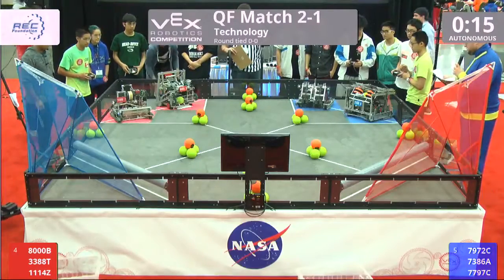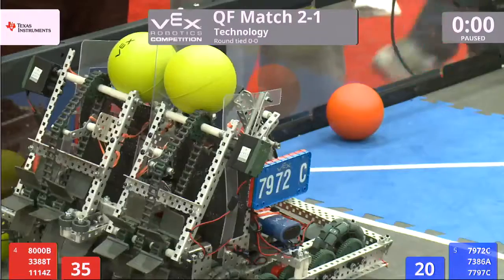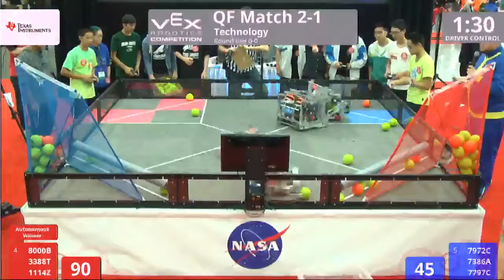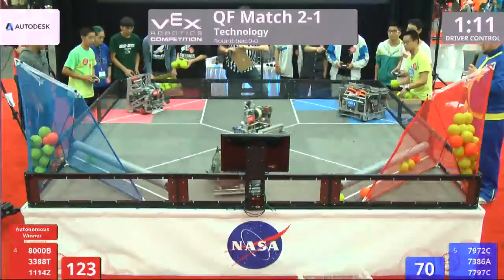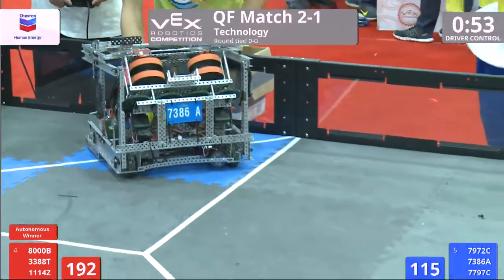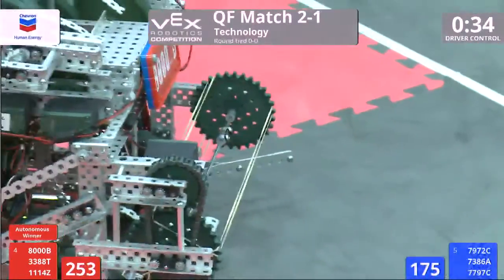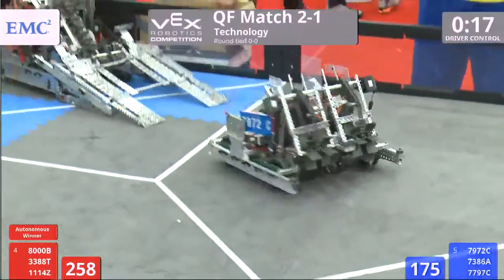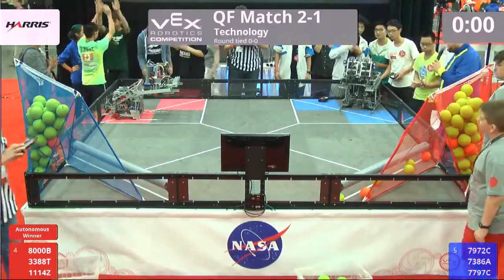VEX Worlds 2016 - VRC HS Technology - QF 2-1 (8000B 3388T 1114Z) 323 vs 280 (7972C 7386A 7797C)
VEX Worlds 2016 - VRC HS Technology - QF 2-1

Red - Score 323:
8000B - HRS Robohawks (Head-Royce School, Oakland, California, United States)

3388T - TurboTech (Sir Winston Churchill High School, Calgary, Alberta, Canada)

1114Z - Simbotics (Governor Simcoe Secondary School, St Catharines, Ontario, Canada)

Blue - Score 280:
7972C - Gaoxin NO.1 HSch C (Xi'an Gaoxin NO.1 High School, xi'an, China)

7386A - EMSch AT UESTC A (The Experimental High School Attached To UESTC, chengdu, China)

7797C - SH Zhabei STYC C (Shanghai Zhabei Science Technology Youth Center, Shanghai, China)